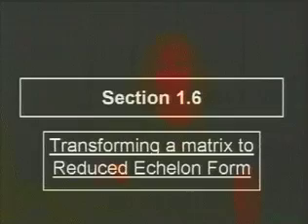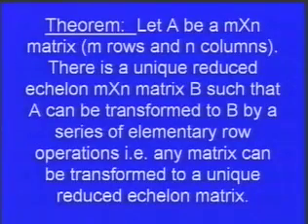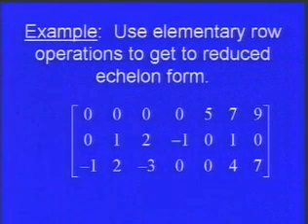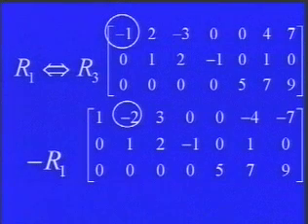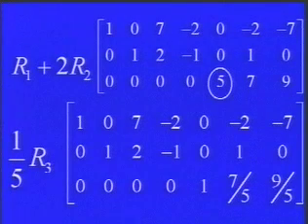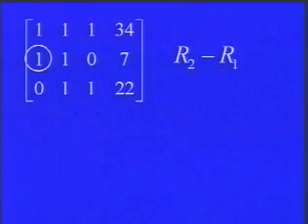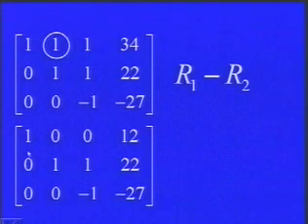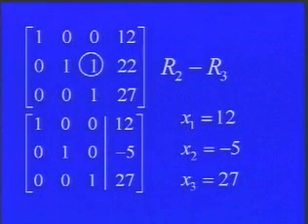1114 1 6a